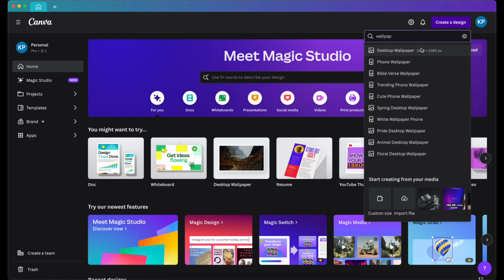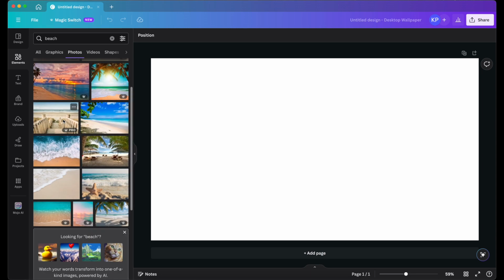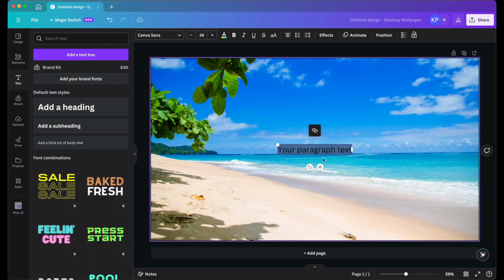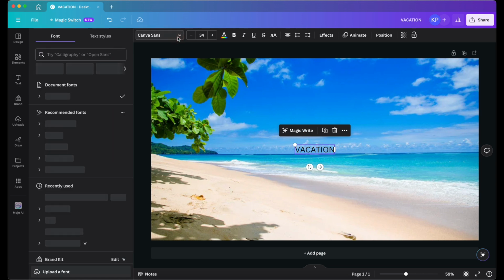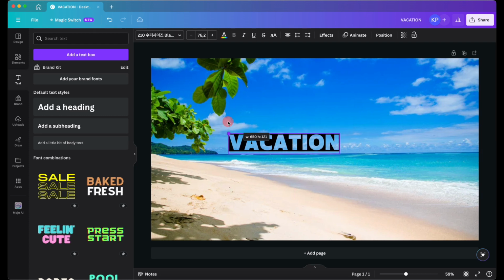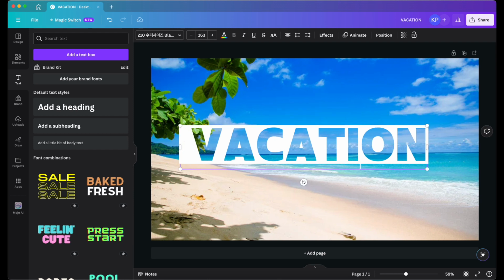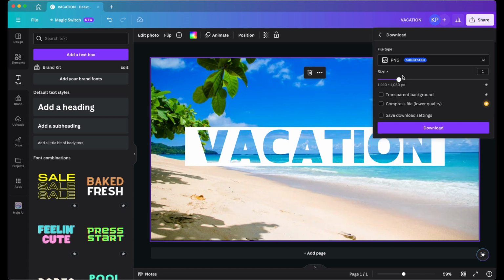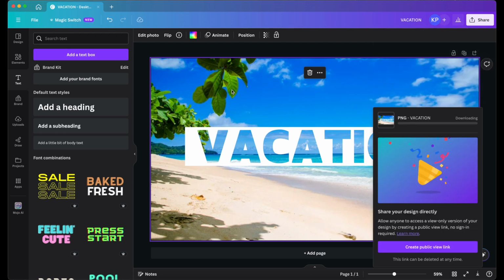How to add TRANSPARENT TEXT on an IMAGE with CANVA - Easy Tutorial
Learn the art of adding elegant, transparent text to your images with Canva!

Welcome to another easy step-by-step Canva tutorial! In this short and straightforward video, I'll walk you through the seamless process of adding transparent text to your images using Canva.

From start to finish, I'll take you through each step, starting with uploading your image and ending with a beautifully customized text overlay.